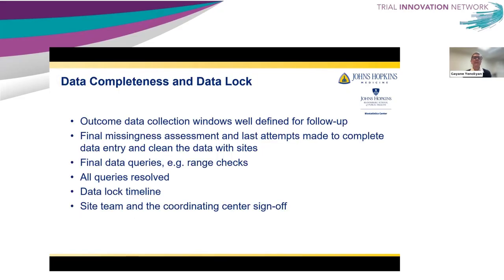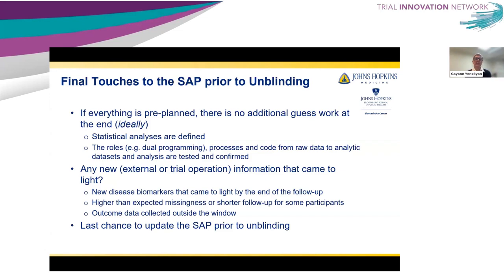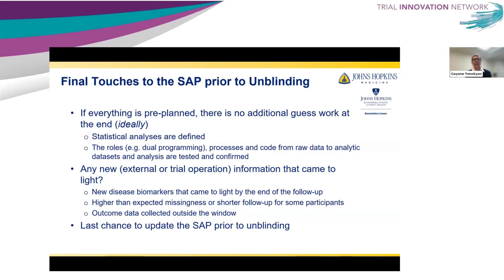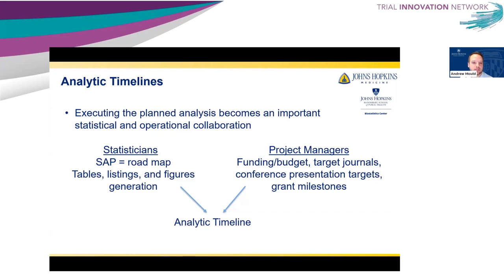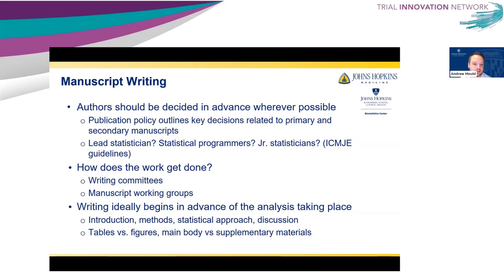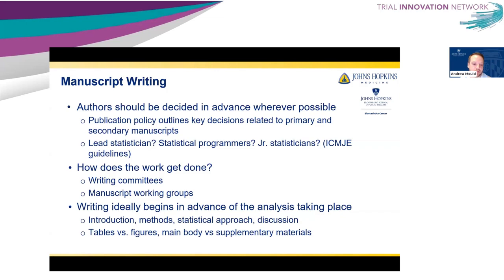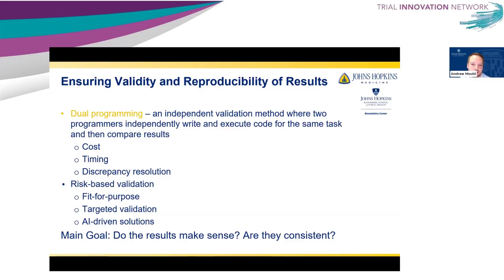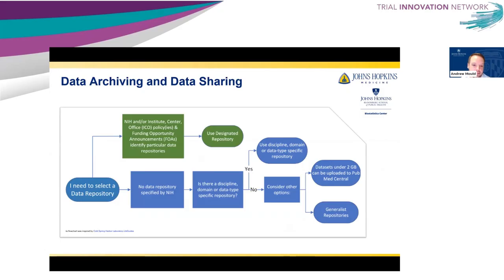Statistical Collaboration in the Analysis and Publication Phase (DIDACT Symposium)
How can statisticians and trial operations experts collaborate at every study phase to optimize outcomes? Our team of biostatisticians and trial operations experts teamed up to discuss this during the proposal/planning, implementation, and analysis and publication phases of clinical research.

Gayane Yenokyan, MD, MPH, PhD, and Andrew Mould, MPH, presented on the analysis and publication phase at the fall 2025 DIDACT Symposium on October 30, 2025.

The DIDACT Symposium series is a project of the Trial Innovation Network.